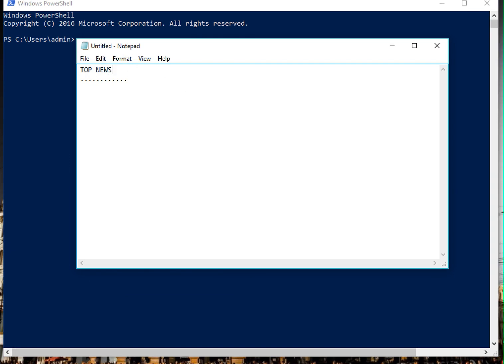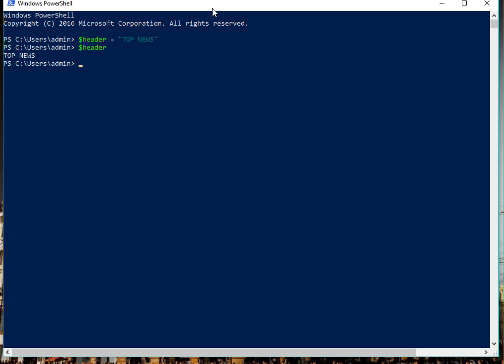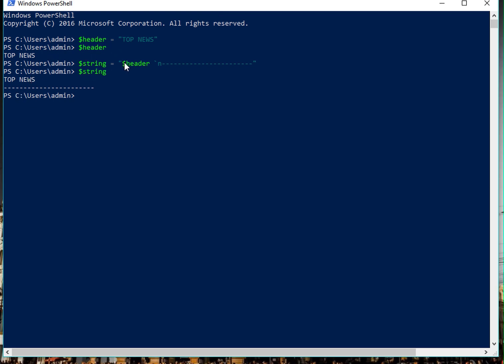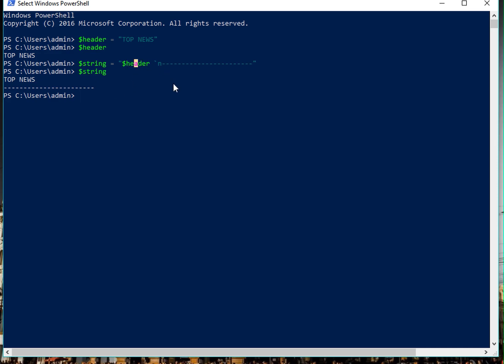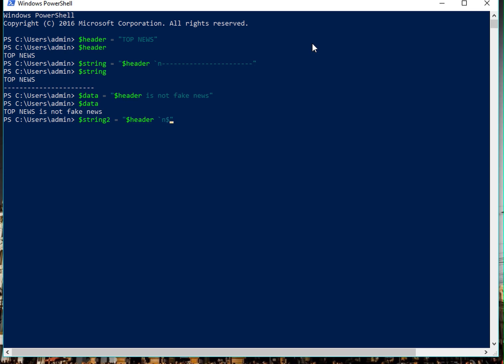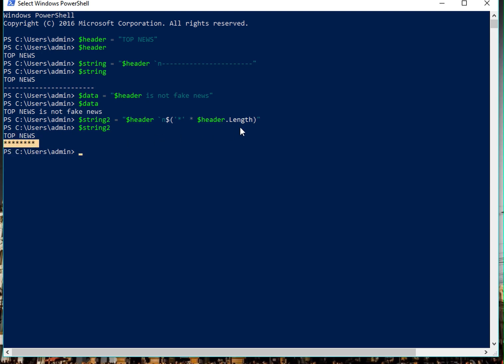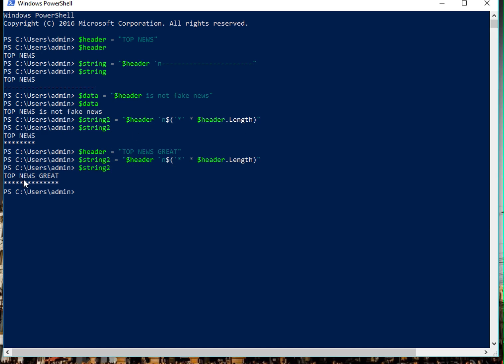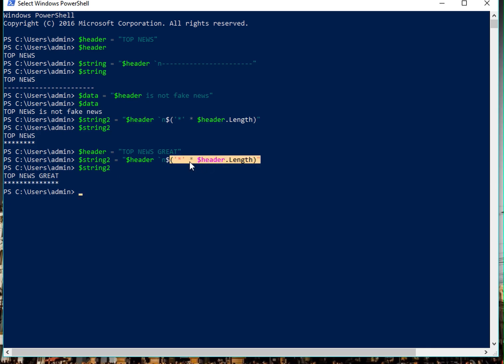Insert Dynamic Information in a String - PowerShell Recipe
This tutorial explains how to insert dynamic information such as variables in a string.